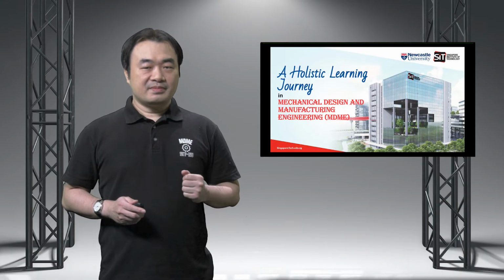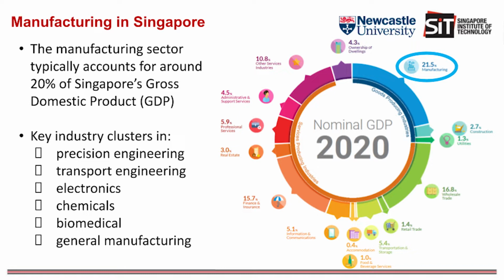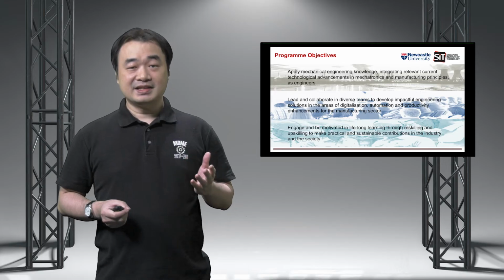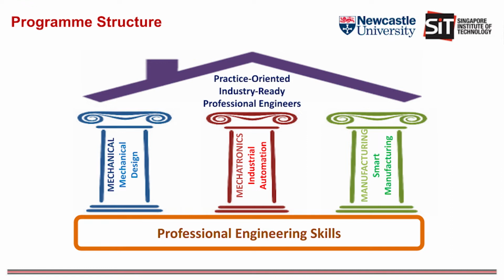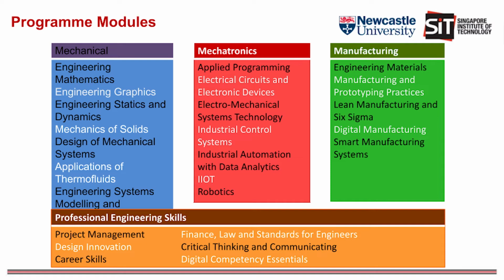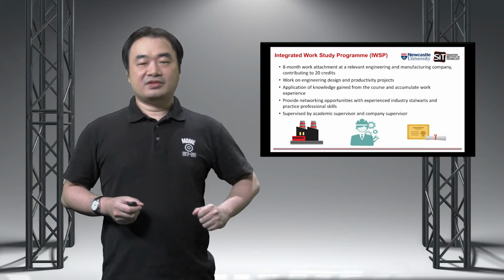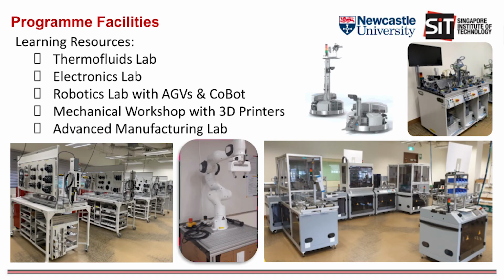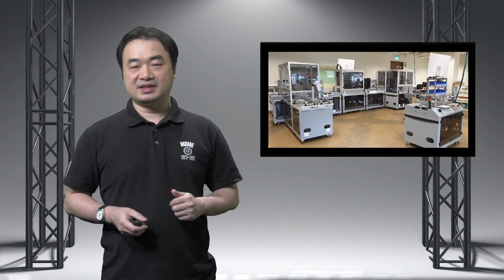ENG - A Holistic Learning Journey in Mechanical Design and Manufacturing Engineering (MDME)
What do we look for in a SITizen?
Watch this sharing to find out more!
Come chat with us during the live coffee chat and stand a chance to win a $20 Grab Voucher!
-- All information is accurate at time of broadcast.